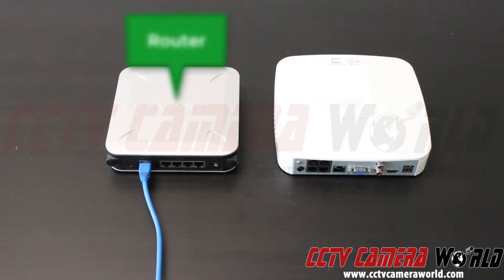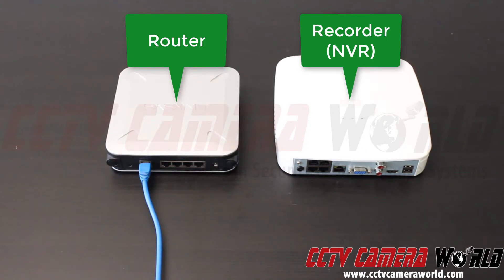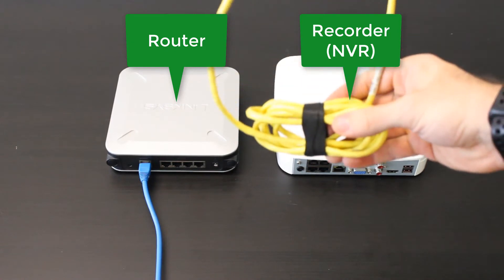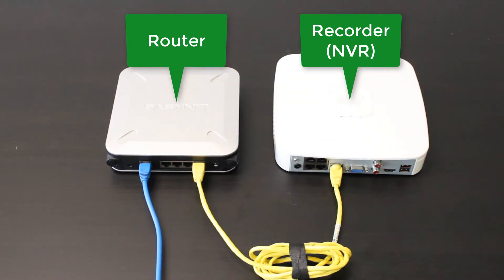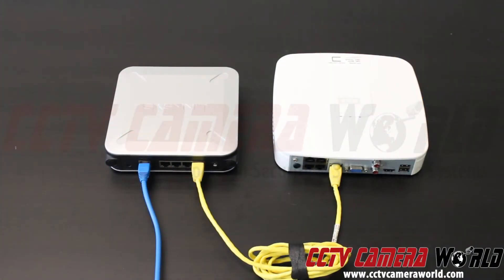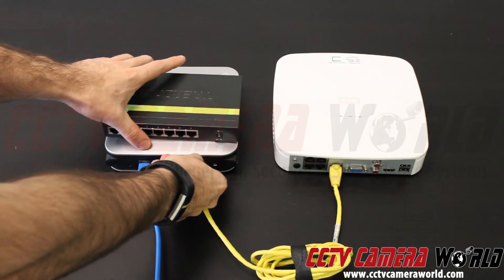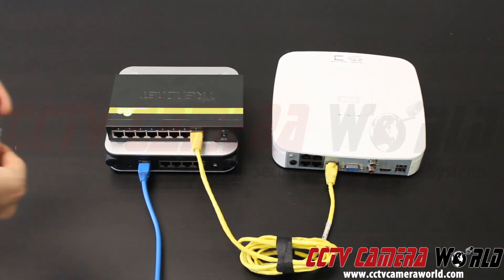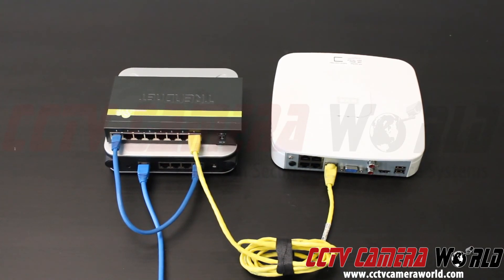Connecting your Recorder to your Router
This video demonstrates how to connect your Recorder to your Router. Watch all the way through to make sure you know how to incorporate a network switch as well.